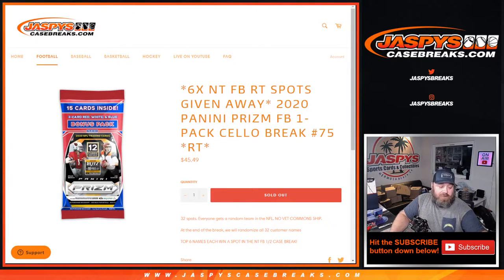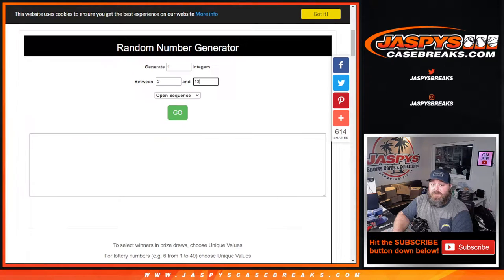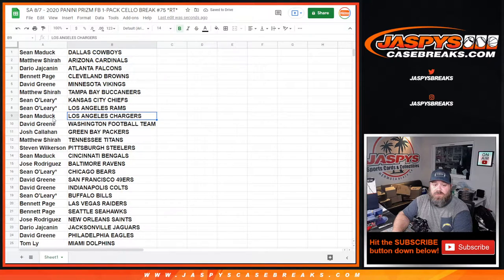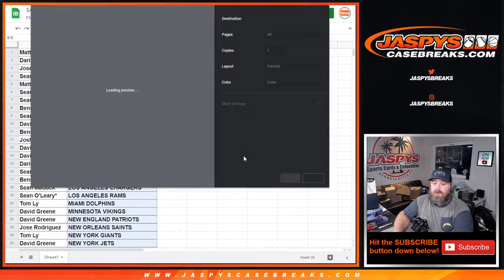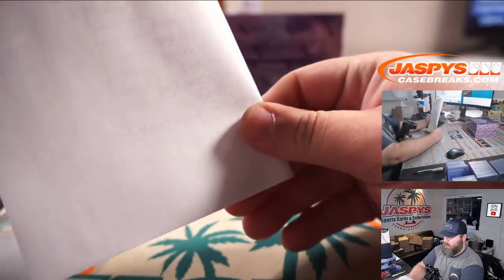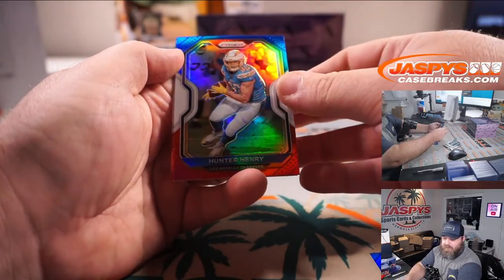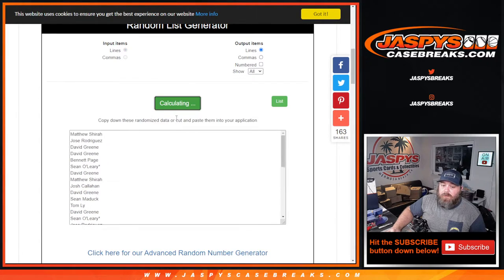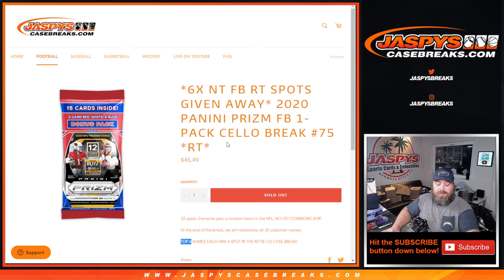SA 8/7 - 2020 PANINI PRIZM FB 1-PACK CELLO BREAK #75 *RT*